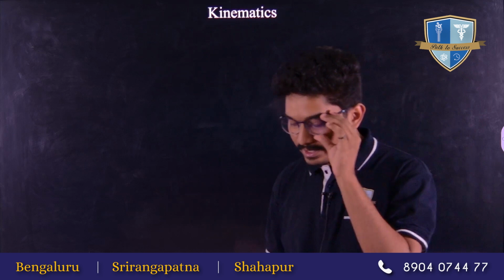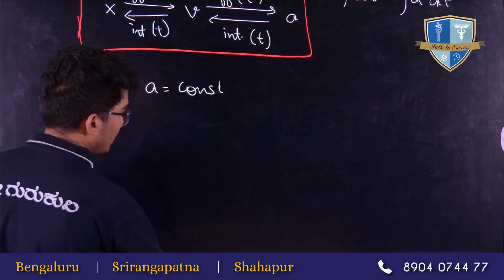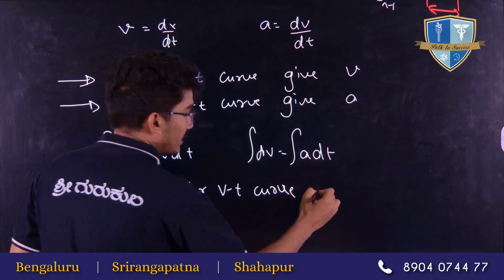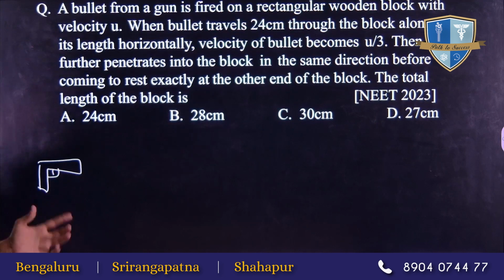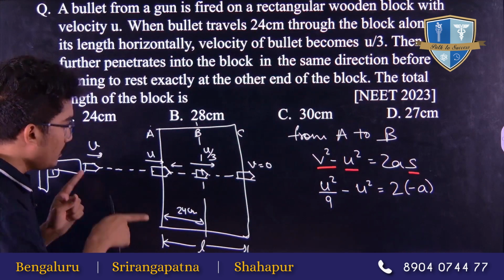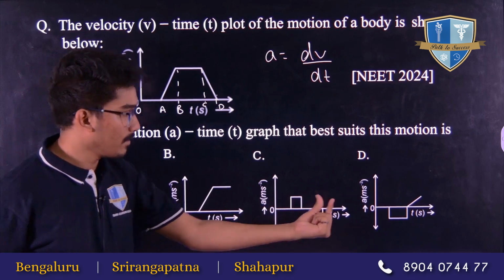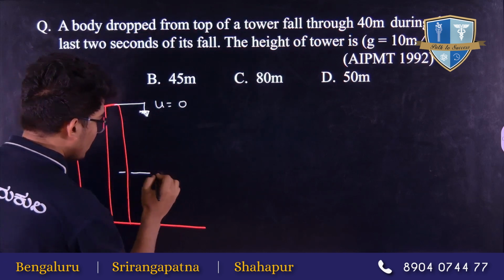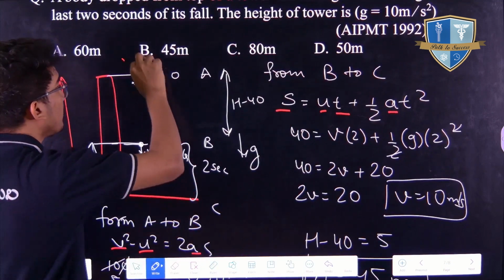Motion in a straight line important concept and PYQs for competitive exams